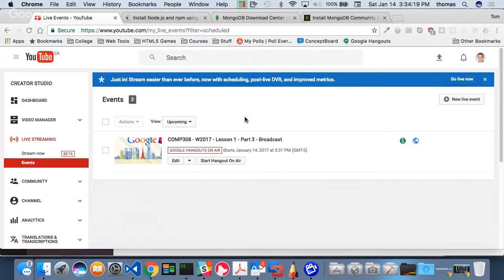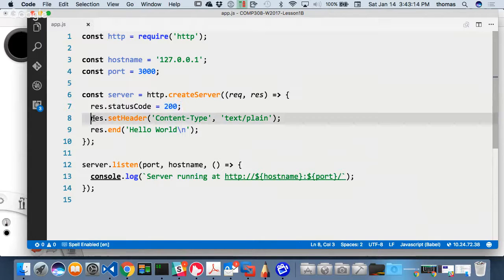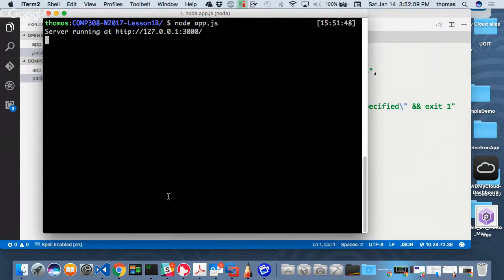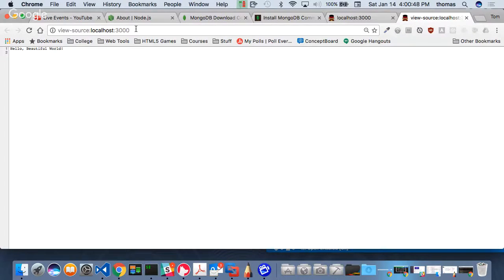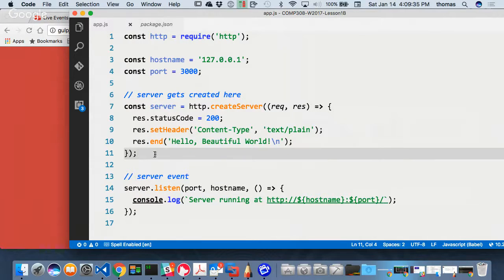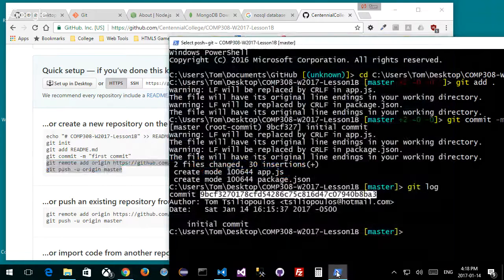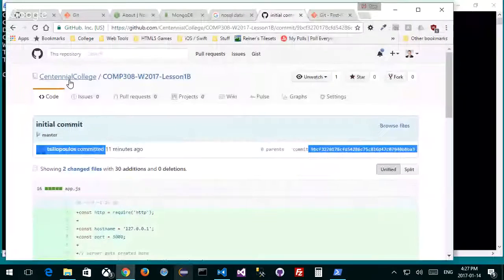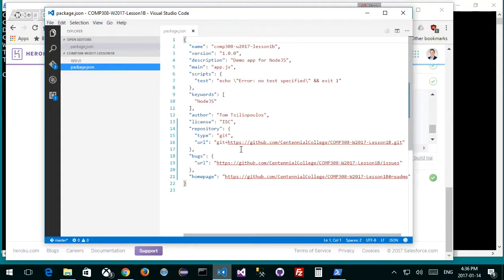COMP308 - W2017 - Lesson 1 - Part 3 - Broadcast